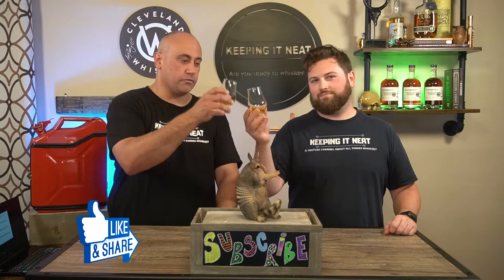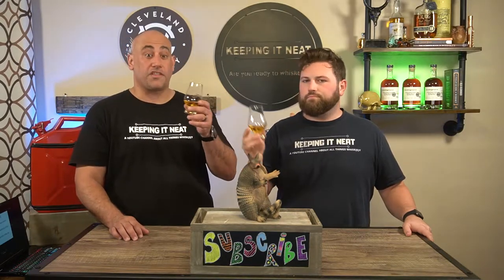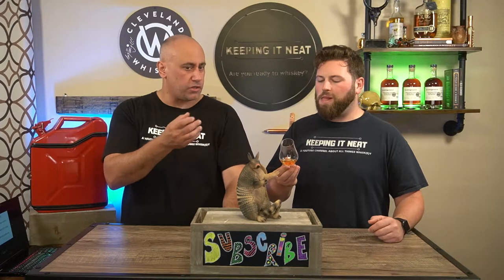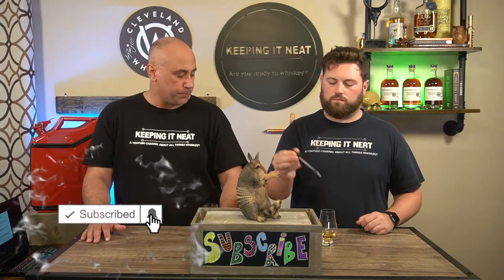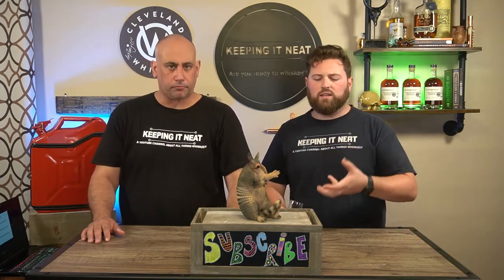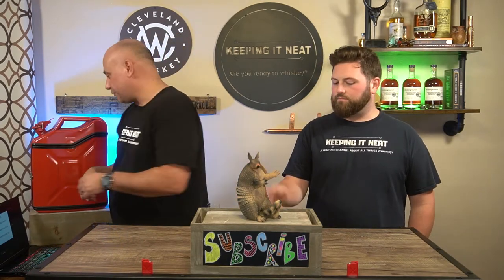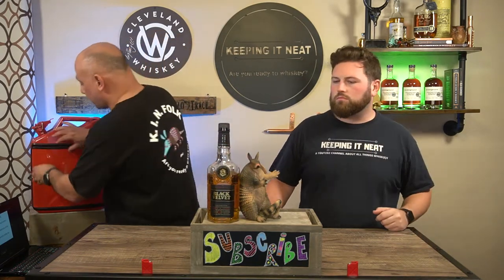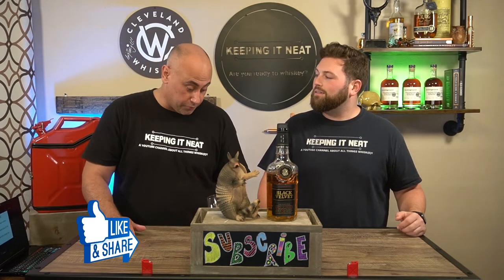Black Velvet Reserve 8yr. Canadian Whisky Review Ep. 98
We review Black Velvet Bleneded Canadian Whisky and let you know if it is worth the money and grabbing a bottle.

Black Velvet price 750 ml bottle by us - $7.99